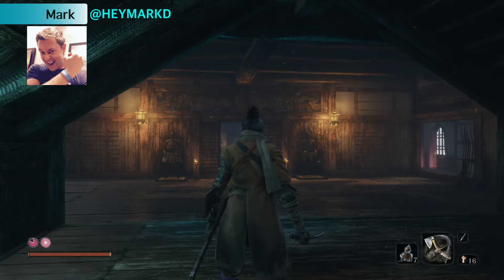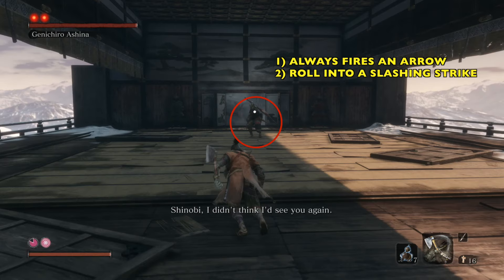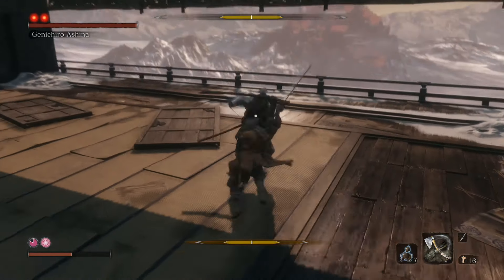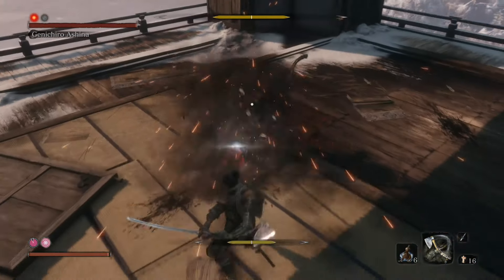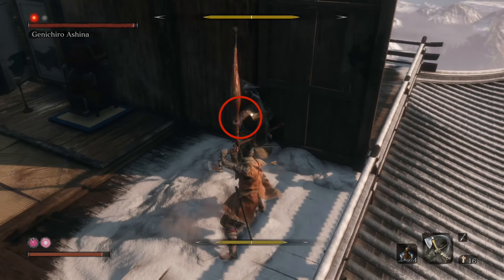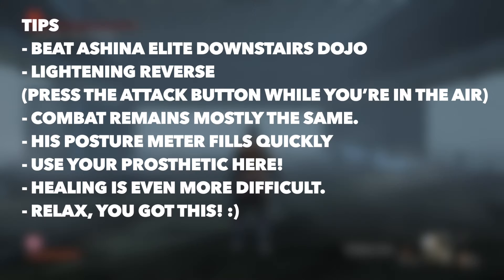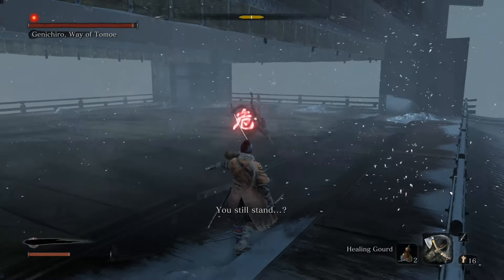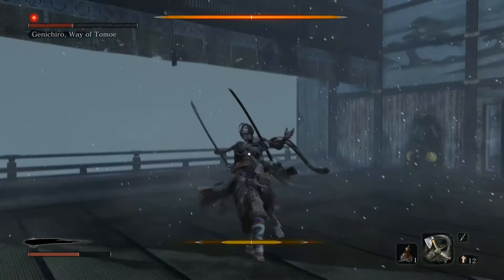Sekiro - Genichiro Ashina Made Simple (Way of Tomoe, Ashina Castle Dojo)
SIMPLE, EASY TO FOLLOW GUIDE/SOLUTION! It's finally here! Come check out my guide on how to beat Genichiro with basic combat. No cheese!

Overview
- Goal is winning with the basics
- Aggressive, stay close. Lot of parrying
- Loaded Axe Prosthetic
- healing is hard to do, wait for animation or distance. dodge arrow.
- always lead with shot form bow and then slash with sword.
- 1 hit, deflect, stay close
- perilous attack no movement = Mikiri Counter (phase 1)
- perilous attack with movement = jump twice + attack

Skills to get
- Shinobi Eyes (increase posture damage)
- Ascending Carp (more Posture Damage)
- Descending Carp (more Posture Damage)
- FANG AND BLADE

Need help with the Mikiri Counter? I recommend you do what I did and go back to Dilapidated Temple (Home base) and practice with Hanbei the Undying. He has a specific section to practive Mikiri Counters and you can learn the button and rhythm there.